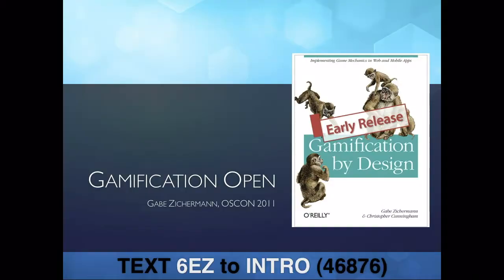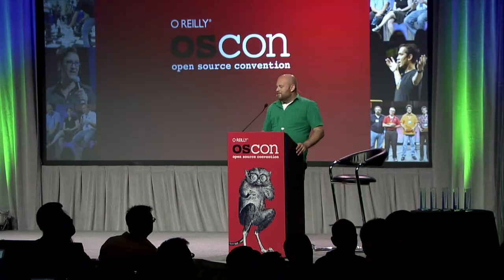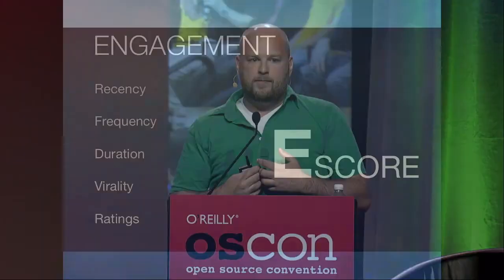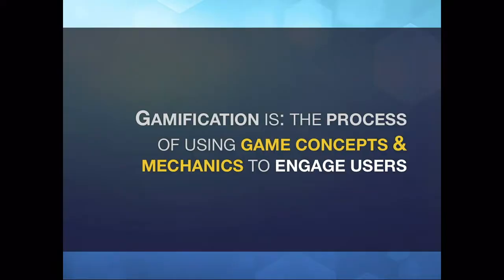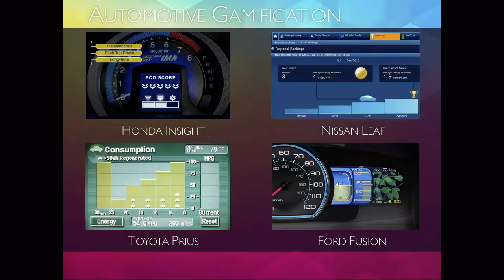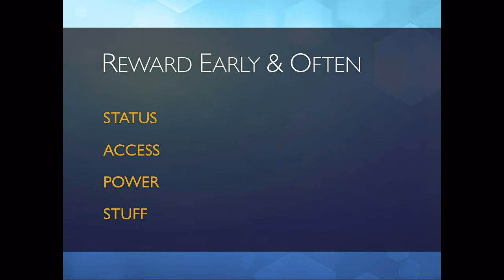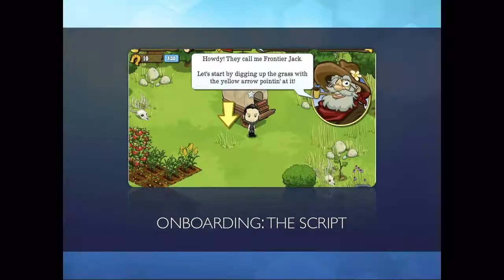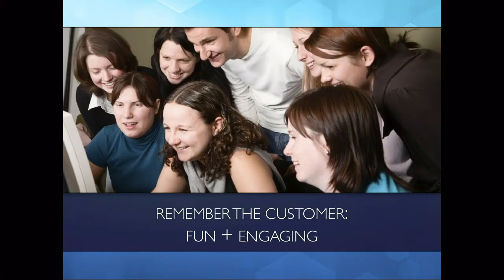OSCON 2011: Gabe Zichermann, "Designing for Engagement with Gamification in Open Source"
Creating engaging user experiences in software have become the mantra of businesses big and small -- but what about open source? Do we do enough user-centric design and are we creating the kind of long-term user engagement we want? What are the challenges for open source advocates and developers to building truly engaging experiences and how can gamification make open-everywhere a reality?

Gabe Zichermann

Gamification.Co & Gamification Summit

Gabe Zichermann is an author, highly rated public speaker and entrepreneur. He is the chair of the Gamification Summit and editor of the industry's leading publication, The Gamification Blog. His most recent book, "Game-Based Marketing" (Wiley, 2010) has achieved critical and industry acclaim for its detailed look at innovators who blend the power of games with brand strategy. His next book, Gamification by Design (O'Reilly, 2011) looks at the technical and architectural considerations for designers in this burgeoning field. A resident of NYC, Gabe is a board member of StartOut.org, advisor to a number of startups and Facilitator for the Founder Institute in Manhattan. For more information about Gabe and Gamification,